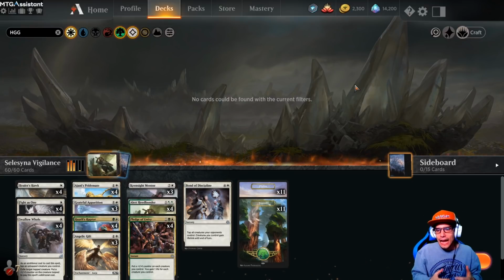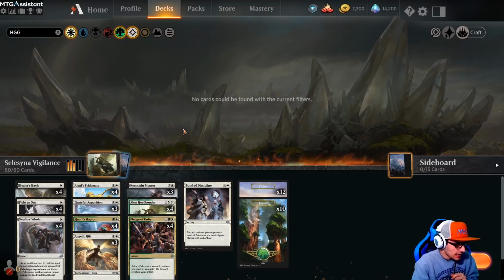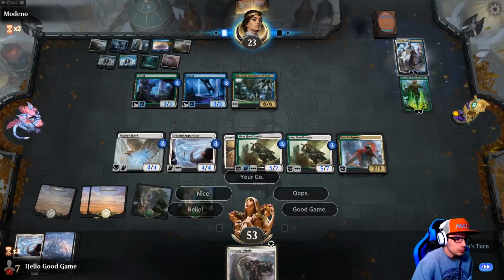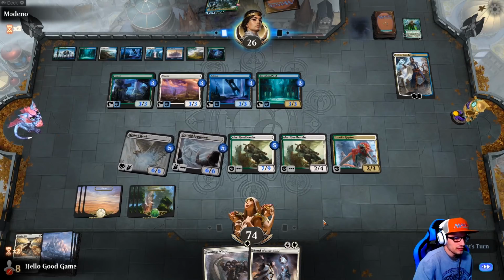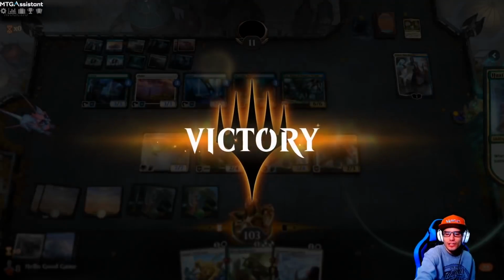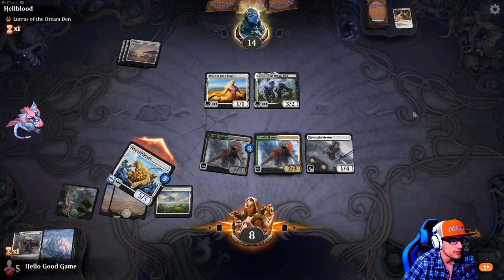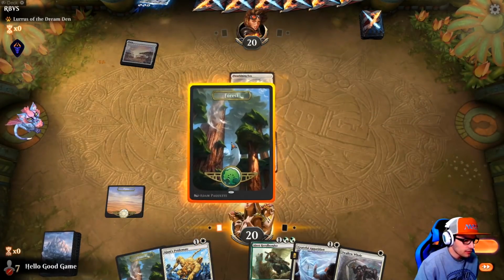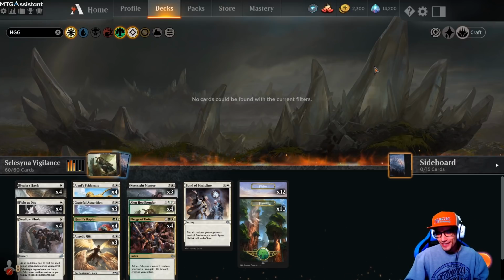🧙🔮NEW F2P DECK 0 RARES! Selesyna Vigilance MTG Arena Deck Guide🔮🧙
Selesyna Vigilance and Alert Heedbonder take advantage of life gain and proliferation to strength train Ajani in this F2P budget MTG Arena deck the contains the strength of the pride within.

00:00 Deck Tech
08:10 Gameplay

Selesyna Vigilance uses Alert Heedbonder and Ajani Strength of the pride to establish an unbreakable formation of creatures that most decks will now be able to attack though. The life gain from the Alert Heedbonder will put +1/+1 counters on Ajani Strength of the Pride through gaining us life for each creature we control with vigilance, this ability is stackable. Multiple Alert Heedbonders is VERY GOOD ion the MTG arena deck, Aggro/Burn decks won't stand a chance!

Angelic Gift goes on our Ajani if possible, giving it evasion through flying soaring over your opponent's ground defence into the endzone of HP!

Keensight Mentor will give another non-human vigilance that will now trigger Alert Heedbonder's ability! We also use Huatli's Raptor to both proliferate as well as the additional vigilance trigger on our Alert Heedbonder.

Fight as One will protect you from removal and Swallow Whole is our own form of removal.

Pledge of unity will help distribute +1/+1 counters among your creatures for future proliferation from Grateful Apparation and Huatli's Raptor.

Diversify your playstyles and take a look at Selesyna Vigialance MTG Arena Deck. It feels great in the current MTG Arena metagame, give it a try! decklist below!

Selesyna Vigialance MTG Arena Deck Rating 1-5
SPEED: 2
STRENGTH: 3
CONTROL: 1
SYNERGY: 4
Overall: 2.25

4 Alert Heedbonder (IKO) 218
12 Plains (UND) 88
4 Huatli's Raptor (WAR) 200
10 Forest (UND) 96
4 Pledge of Unity (WAR) 210
4 Ajani's Pridemate (WAR) 4
4 Healer's Hawk (GRN) 14
3 Grateful Apparition (WAR) 17
3 Keensight Mentor (IKO) 18
4 Fight as One (IKO) 12
4 Swallow Whole (IKO) 35
3 Angelic Gift (M20) 5
1 Bond of Discipline (WAR) 6